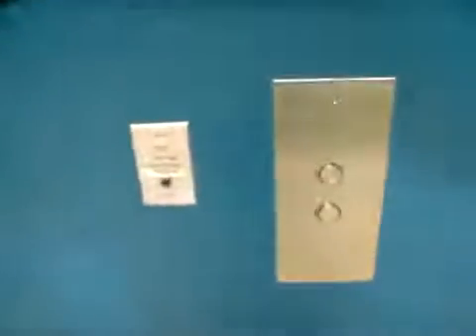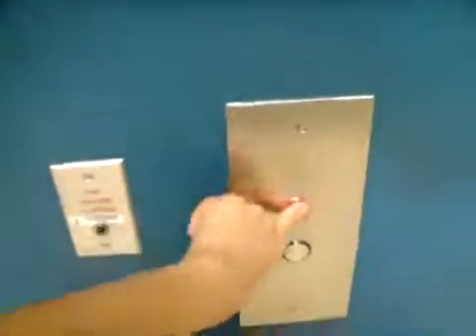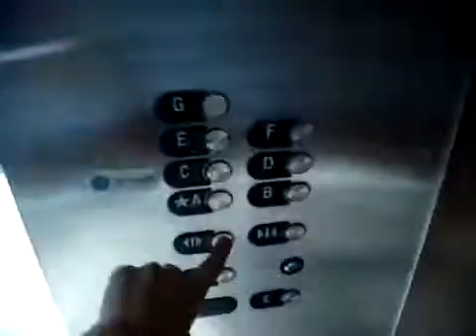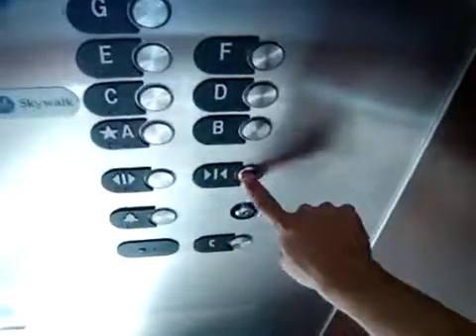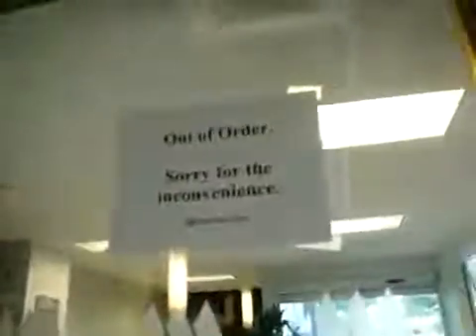Otis Gen2 Series 4 Traction Parking Elevators at Memorial Hermann Hospital in Houston, TX.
Taken October 5, 2013: Awesome Otis Gen2 motors! AWESOME! :D :D EPIC!!!